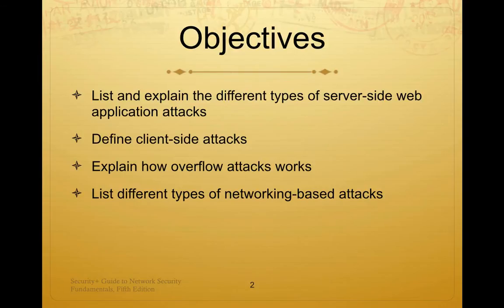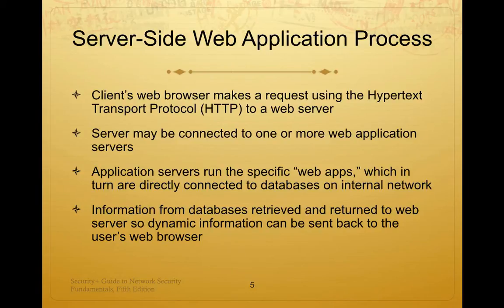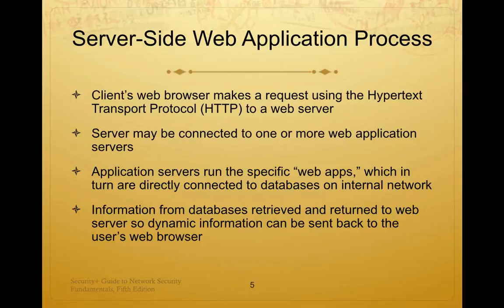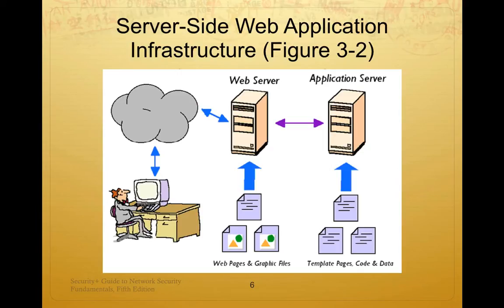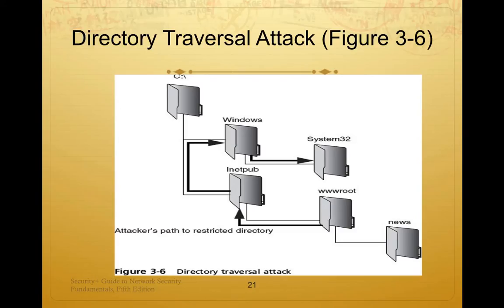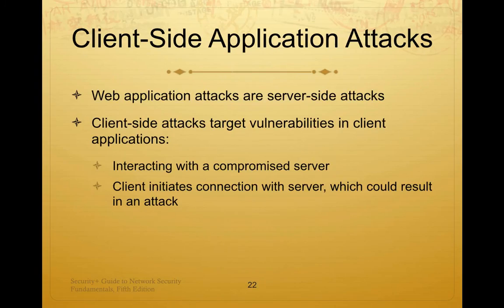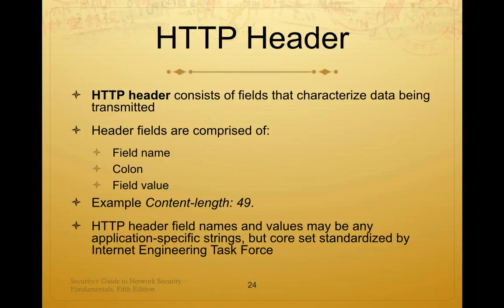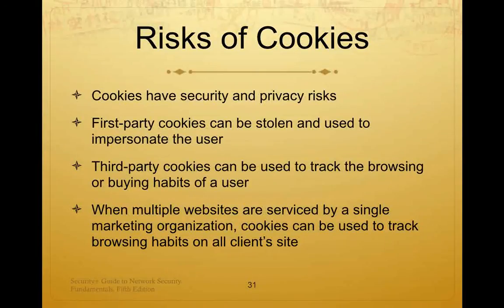Chap#3 Application and Networking-Based Attacks Part#1.mp4